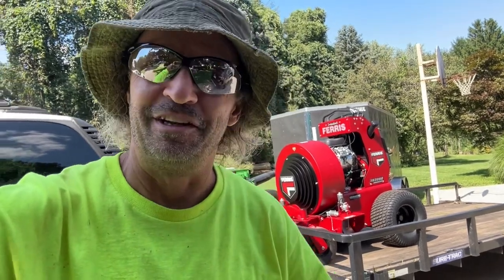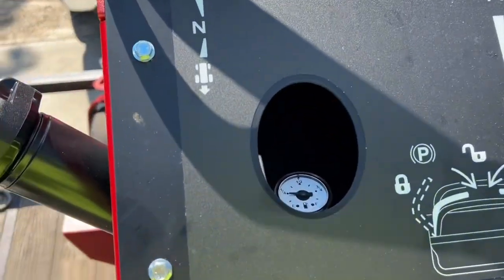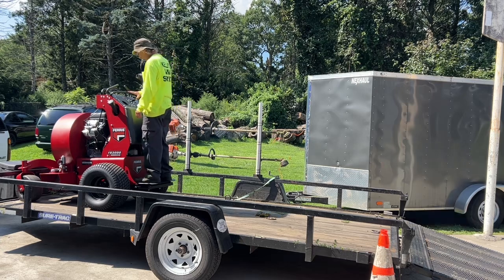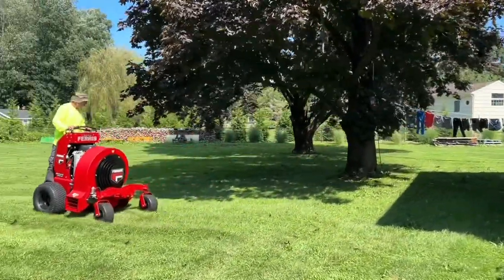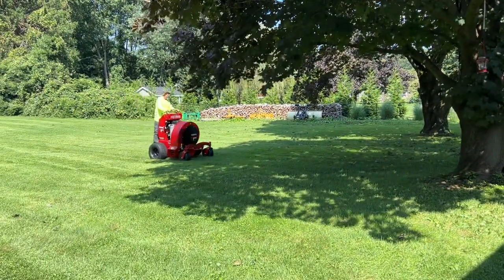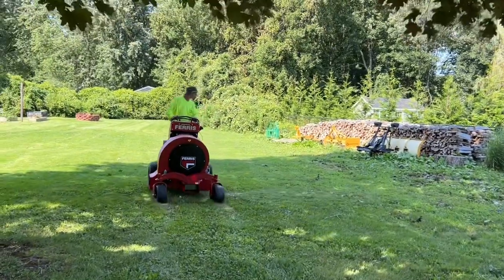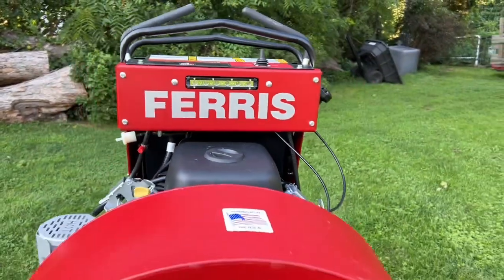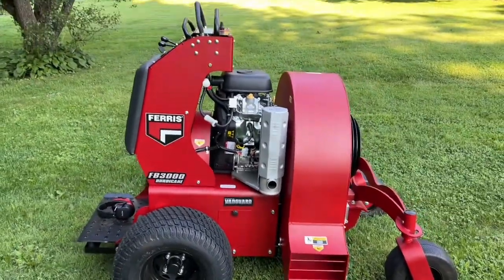BRAND NEW FERRIS BLOWER !!!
We just brought home our new Ferris stand on blower . Let’s take it for a ride and see how it is .

PRODUCTS WE LOVE AND ISE EVERYDAY .